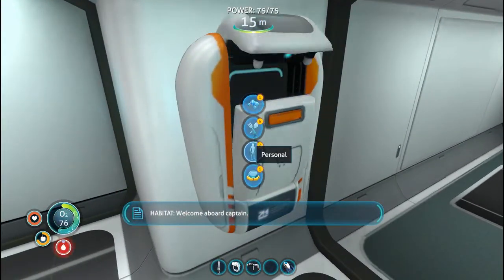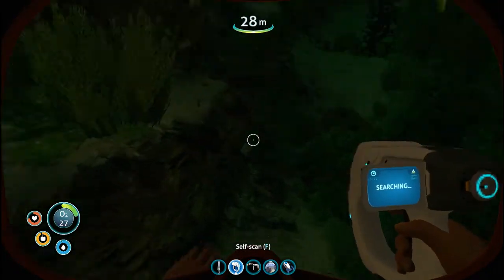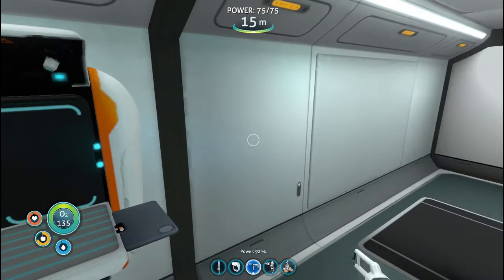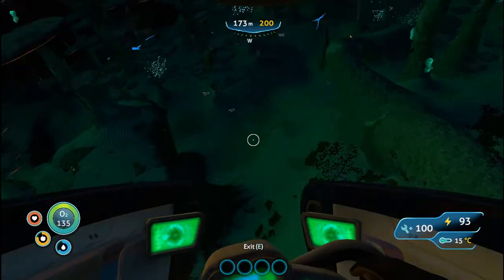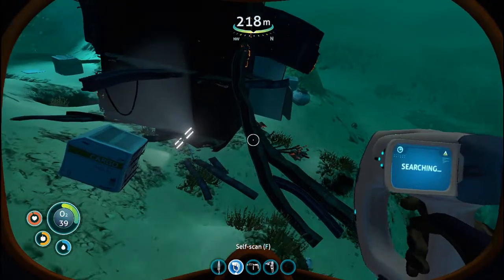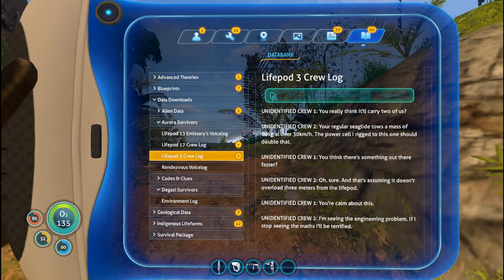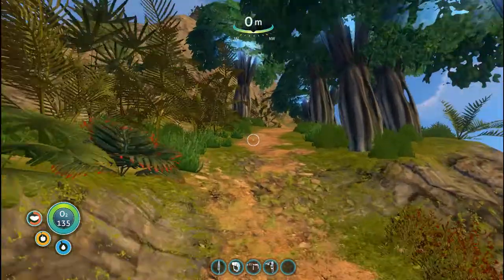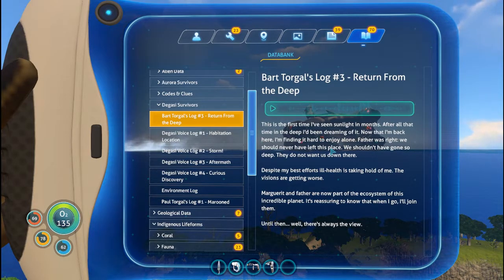QQC- Subnautica- Episode 2- Open Ocean Paranoia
Quill explores the shallows and the deeps to survive in an alien ocean.

Skits produced by and using resources from RPG Maker MV
Some sound effects produced using Bfxr